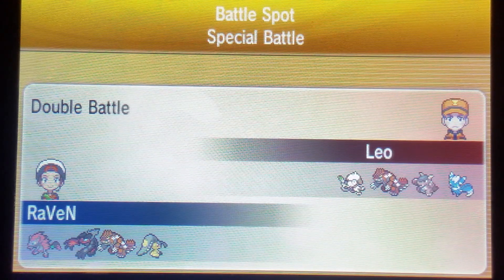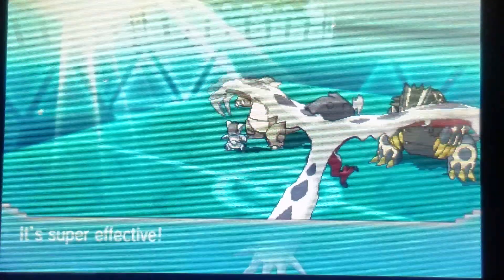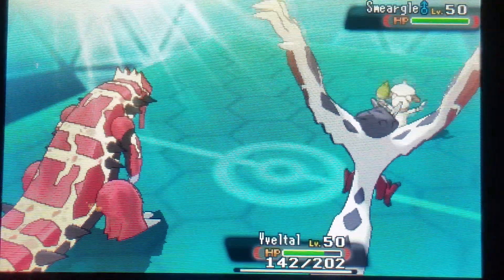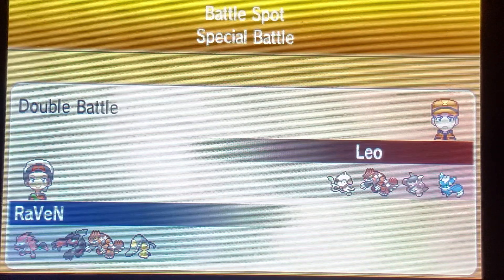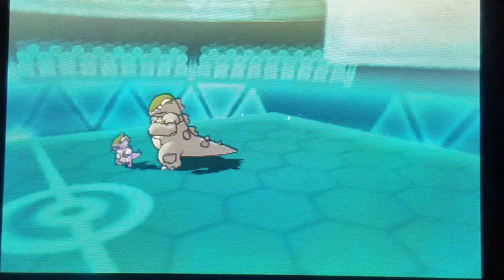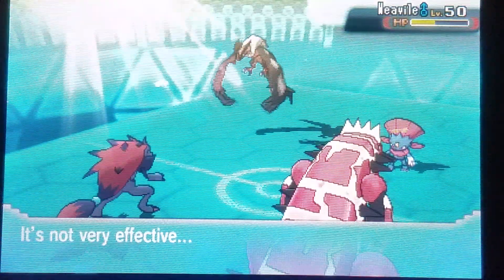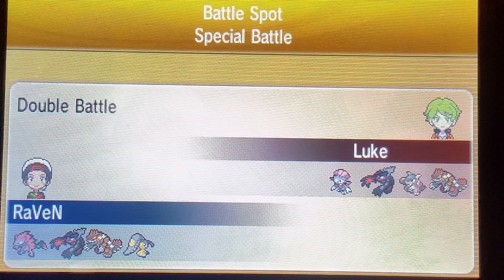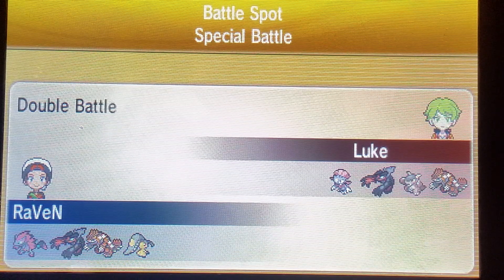VGC 2016: Et Tu, Brute?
Hey guys! Here is some more 2016 VGC fun with my Zoroark team! I hope you all enjoy!

FC is 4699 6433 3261 and IGN is Raven

The League I currently am in where I am an administrator and a league member is looking for dedicated members that are interactive, competitive and love to have fun! If your interested in a group like this and are looking to be an active member go to the link below and send a request and an admin will reach out to you directly!

If you are interested in joining some other cool groups, check out the links below for some great battles and great pokemon environments!

Pokemon and the music on this video is Owned By Nintendo GameFreak.
This video is owned by Raven Eighty Nine, unless images/music specified in above description.